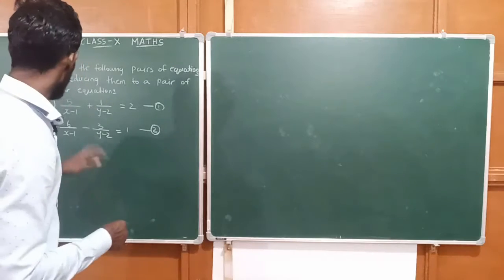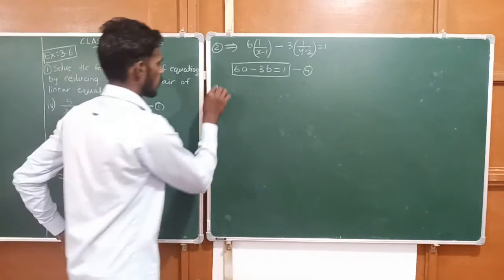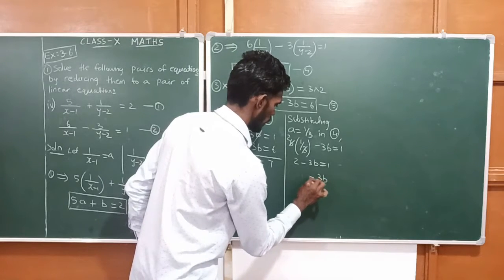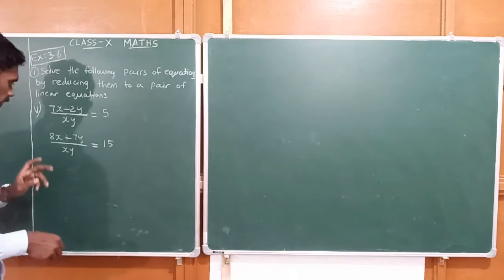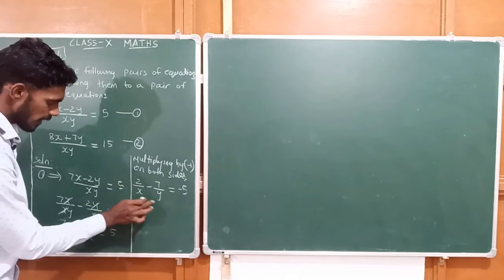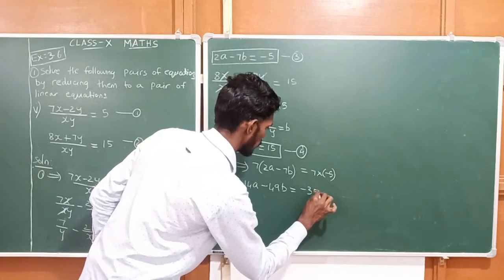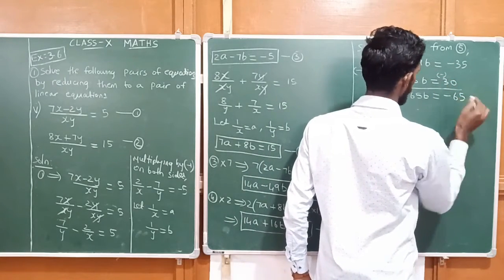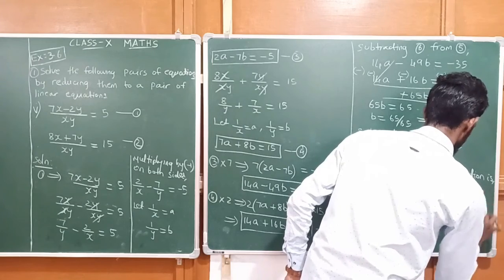Exercise: 3.6 - PROBLEM: 1 - (iv) & (v)